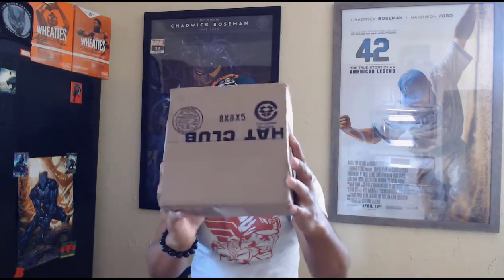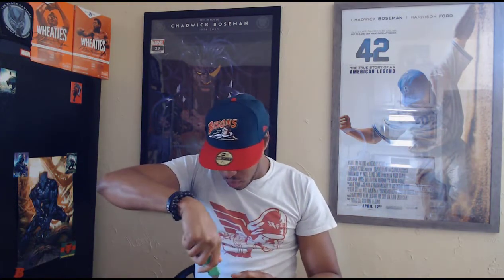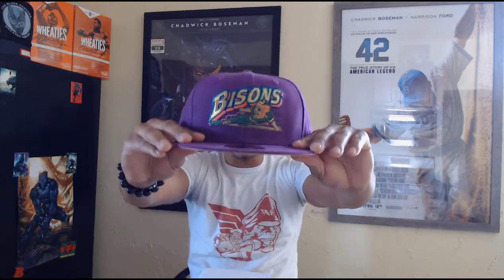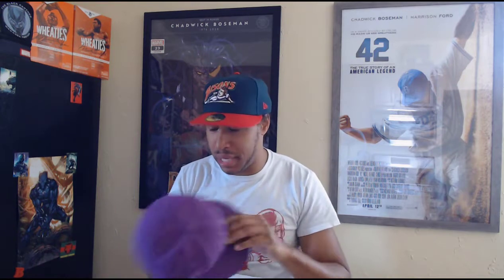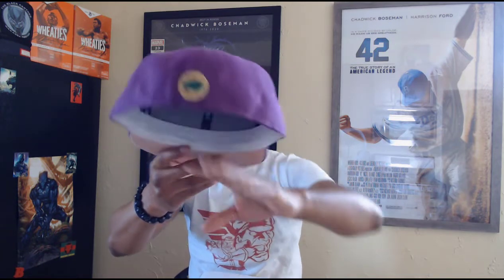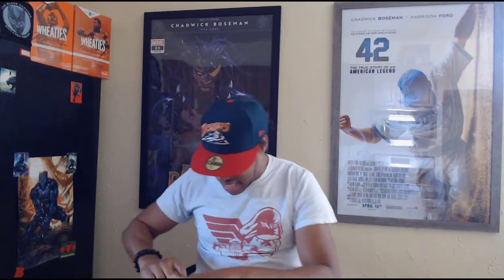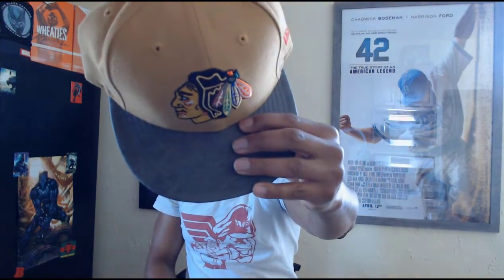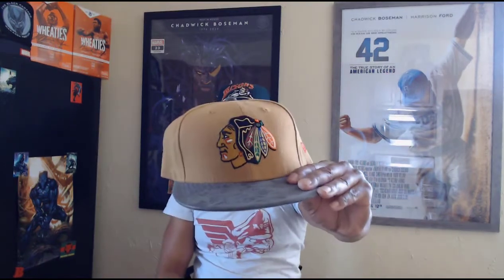Bisons / Chicago Black Hawks UnBoxing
Man where do i start this journey continues and if you arent following me on instagram please do @jfk the great , Today was a good day ( ice cube voice) man Both these hats Bring me joy to see and hold nothing ultimate in resell But it the collecting part and owning something everyone doesnt have stay tuned there will B a comic video in the next 24 to 48 hours to my comic viewers and anyone rocking with me and following me thus far , much love and super thanks it goes a long way, the koolest collector out without a doubt, THANK YOU ,